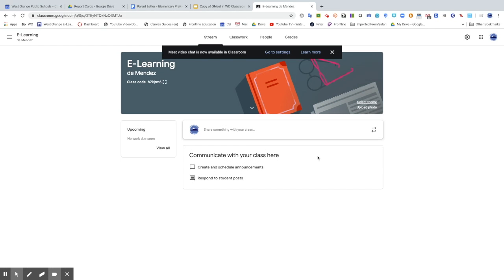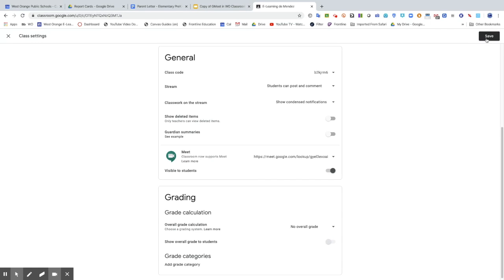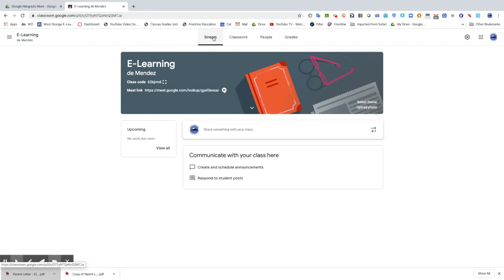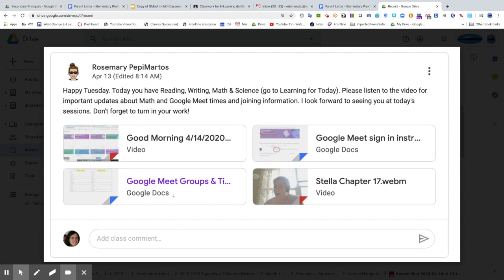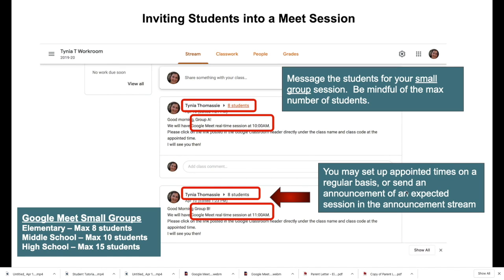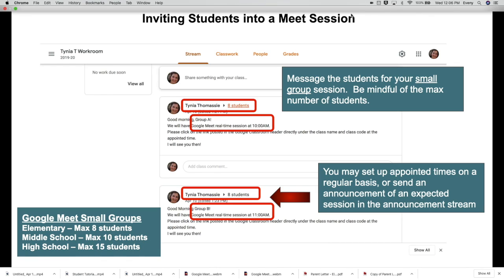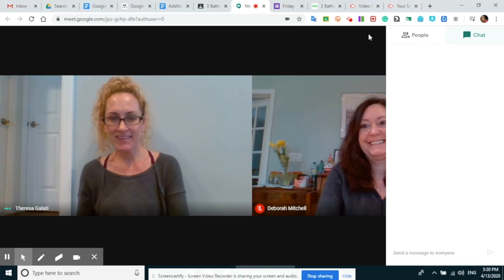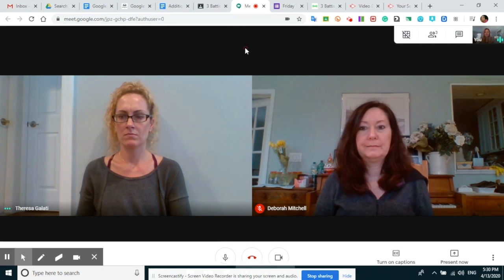Google Meet Tutorial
This video is about Google Meet Tutorial